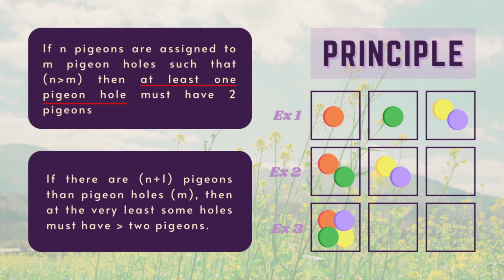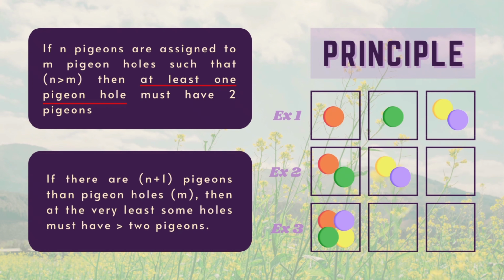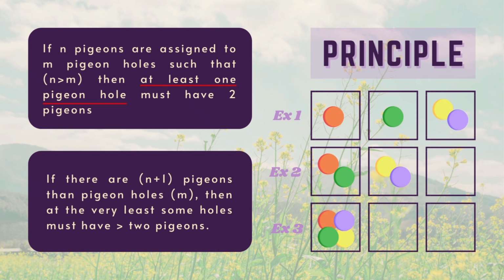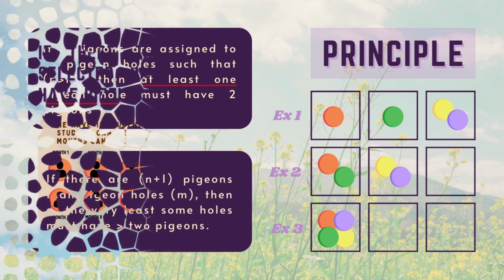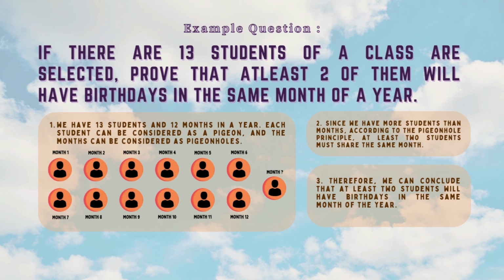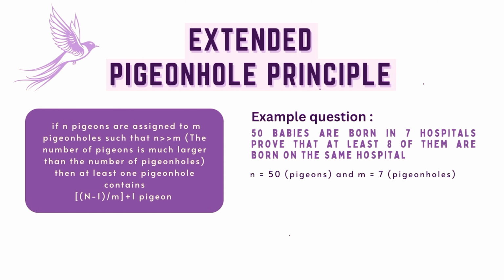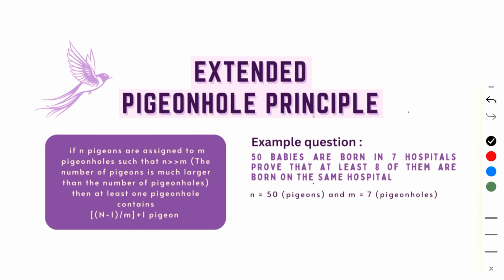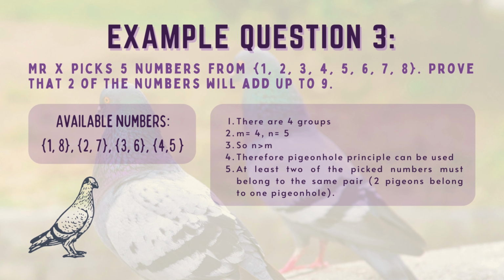Pigeonhole Principle Mini Project - Belva L303